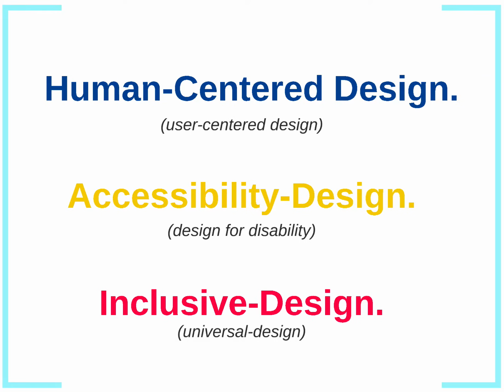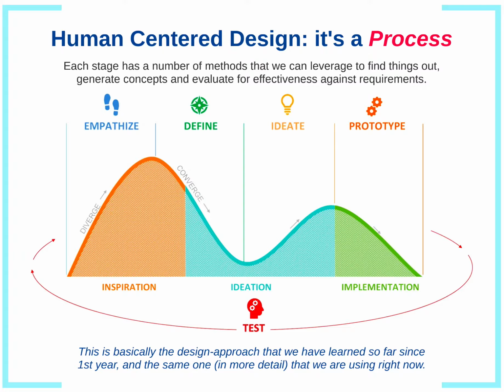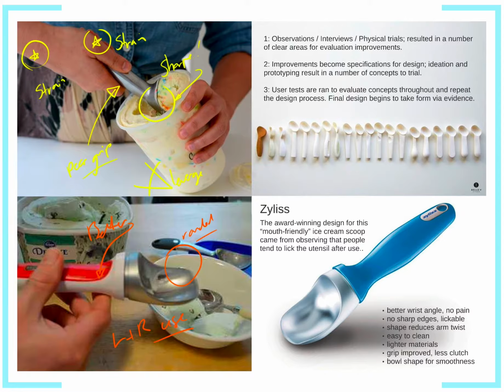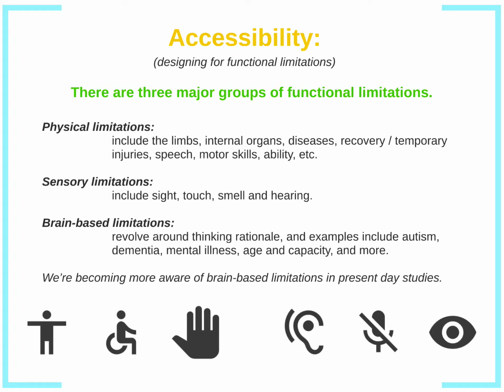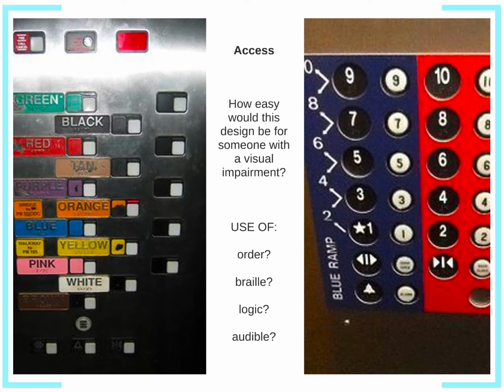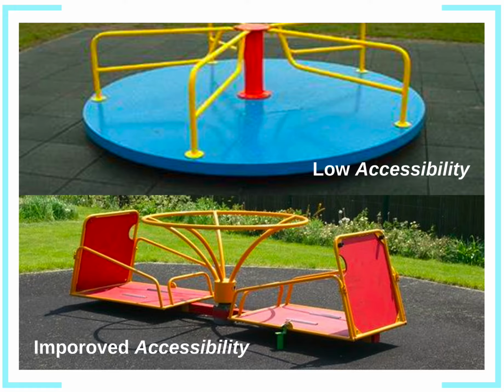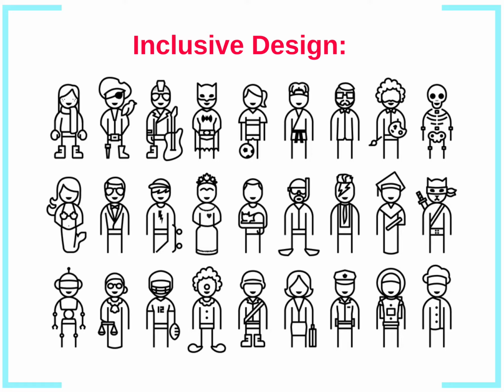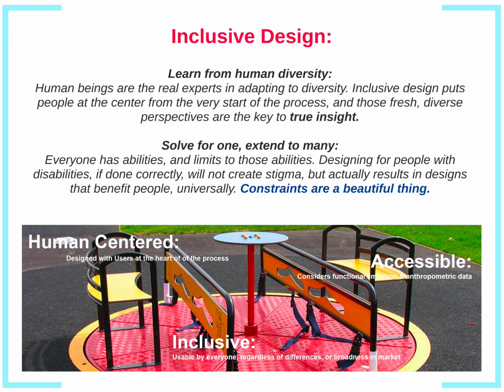Week 3 Monday Lecture: Inclusive Design